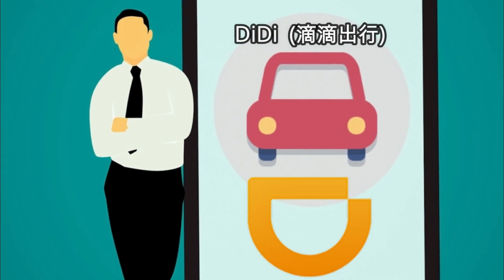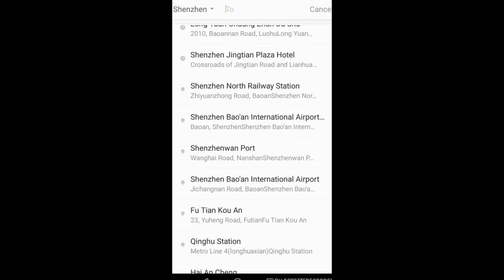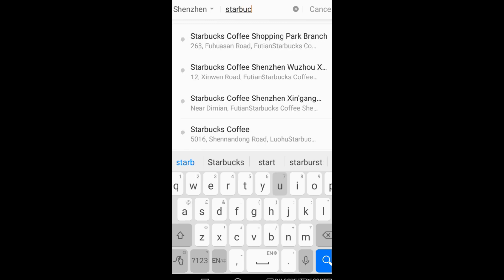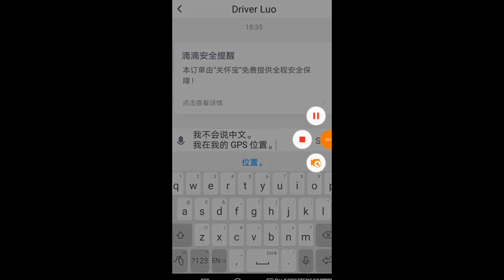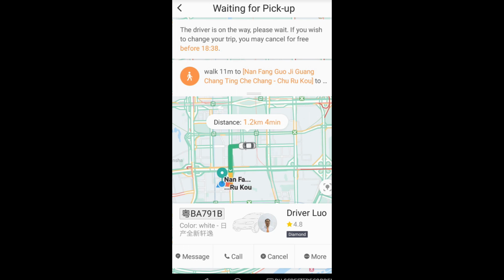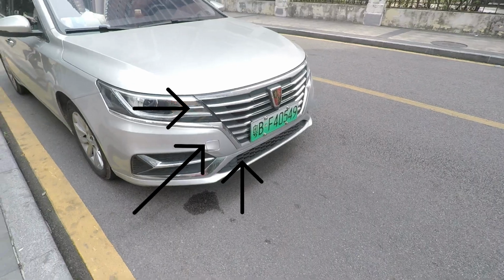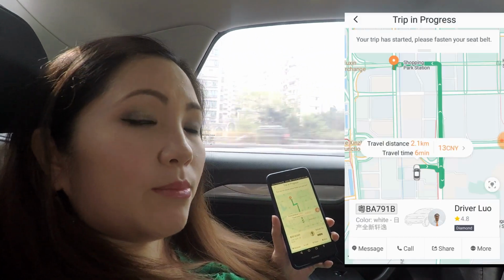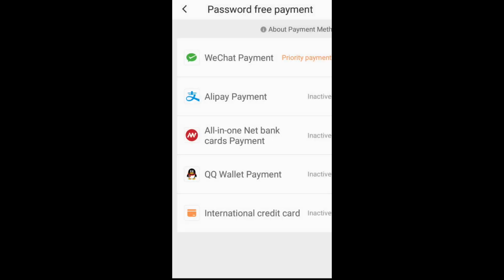DiDi Chuxing (滴滴出行) Taxi App Guide How to Take Taxi China | Tutorial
DiDi (滴滴出行) Taxi Hailing / Ride Sharing App in China Tutorial
Didi Chuxing is a taxi calling / ride sharing app in China similar to Uber or Lyft. We show you how to use it in our simple and easy video user guide.

▼ ▽ TeamTeacherChina
We're a married ESL teacher couple in China. ChineseApp MetromanChina AppTutorial Donate Bitcoin (BTC) - 3JfqkneM7ex8r5HZReMvewn2AQMkWc37S8